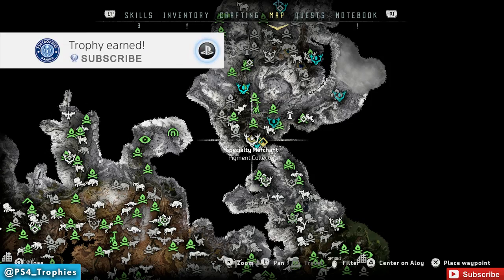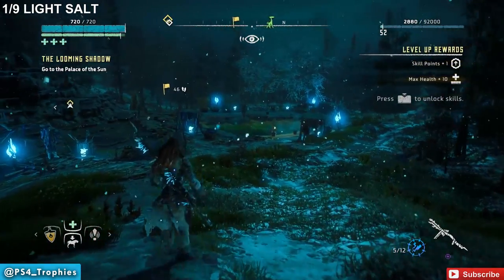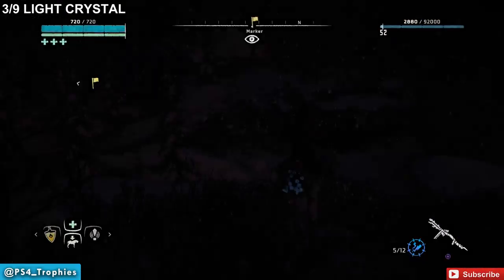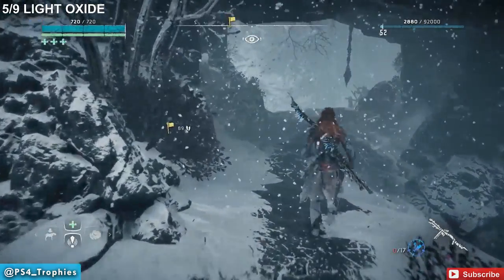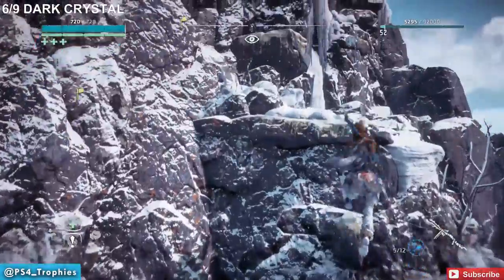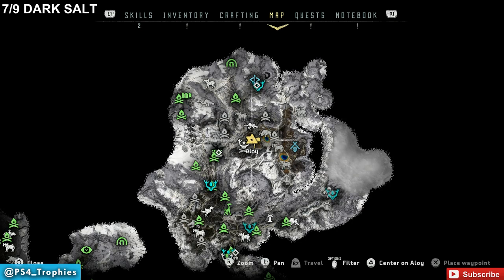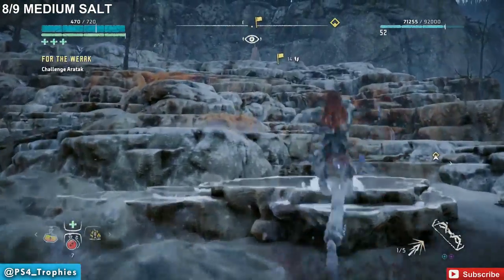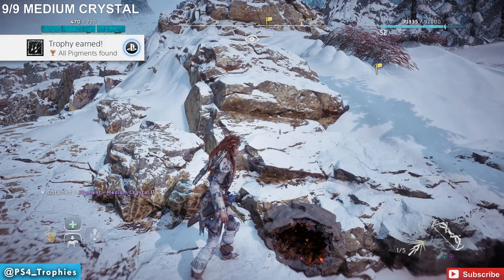Horizon Zero Dawn: The Frozen Wilds - All Pigment Locations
. Horizon Zero Dawn The Frozen Wilds DLC Expansion. These are the locations of all 9 Pigments. Finding all pigments will earn you the All Pigments Found trophy. You can exhange the pigments for reward boxes from Sekuli in Song's Edge

#1 Light Salt 0:48
#2 Medium Oxide 1:16
#3 Light Crystal 1:47
#4 Dark Oxide 2:13
#5 Light Oxide 2:38
#6 Dark Crystal 3:22
#7 Dark Salt 4:36
#8 Medium Salt 5:08
#9 Medium Crystal 5:45

Join me and other trophy hunters in the official PS4Trophies Discord Server

★  This Game includes the following trophies  ★

All trophies obtained (Platinum)
Obtained all Horizon Zero Dawn trophies.

  Stealth killed 10 machines (Bronze)
Performed a stealth kill on 10 machines.

  3 Strikes From Above (Bronze)
Killed 3 enemies using the Strike from Above skill.

  Tore off 10 components (Bronze)
Detached 10 components from machines during combat.

  10 Vulnerable machine kills (Bronze)
Killed 10 machines weak to Fire while burning, or weak to Freeze while frozen.

  Tore off 5 heavy weapons (Bronze)
Detached 5 heavy weapons from machines during combat.

  Headshot 30 human enemies (Bronze)
Killed 30 human enemies by landing headshots on them.

  Downed 23 Grazer dummies (Bronze)
Found and knocked over all of the Grazer training dummies in the Nora region.

  First Modification (Bronze)
Used a Weapon Coil or Outfit Weave on a modifiable weapon or outfit.

  Reached level 10 (Bronze)
Reached player level 10.

  Reached level 25 (Bronze)
Reached player level 25.

  Reached level 40 (Bronze)
Reached player level 40.

  Reached level 50 (Bronze)
Reached player level 50.

  All Skills learned (Bronze)
Learned all available skills.

  New Game+ Completed (Bronze)
Completed a New Game+ playthrough on any difficulty.

  Ultra Hard Completed (Silver)
Completed a New Game+ playthrough on Ultra Hard difficulty.

  All Quests completed (Silver)
Completed all side quests and errands in the Frozen Wilds.

  All Activities completed (Silver)
Completed the Tallneck, Bandit Camp and Hunting Ground in the Cut.

  First Spear Modification (Bronze)
Applied a modification to your spear.

  5 Dismount Strikes (Bronze)
Killed 5 enemies using the Dismount Strike skill.

  5 Machine Types Repaired (Bronze)
Used the Machine Repair or Mount Repair skill on 5 different types of machine.

  Killed 15 Scorchers (Bronze)
Killed 15 Scorcher machines.

  Killed 10 Frostclaws (Bronze)
Killed 10 Frostclaw machines.

  Killed 6 Fireclaws (Bronze)
Killed 6 Fireclaw machines.

  All Control Towers disabled (Bronze)
Disabled all Control Towers by overriding or destroying them.

  All Pigments Found (Bronze)
Found all of the Pigments in the Cut.

  All Animal Figurines found (Bronze)
Found all of the Animal Figurines in the Cut.

  First Bluegleam Trade (Bronze)
Traded Bluegleam for a special weapon or outfit.

  All Frozen Wilds Skills (Bronze)
Learned all of the new skills in the Frozen Wilds.

  Reached Level 60 (Silver)
Reached player level 60.

 Completed the Second Expedition (Bronze)
Successfully assaulted Thunder's Drum.

 Conquered the Mountain (Silver)
Drove out the threat within the mountain.

 Drained the Flood (Bronze)
Completely drained the floodwater from inside the Greycatch.

 Won Ikrie's Challenge (Bronze)
Met Ikrie again at the Snowchants Hunting Ground and took first place in her challenge.

 Fully Improved Weapons (Silver)
Acquired the improved versions of three weapons from Varga.